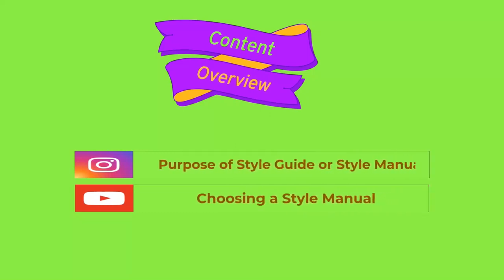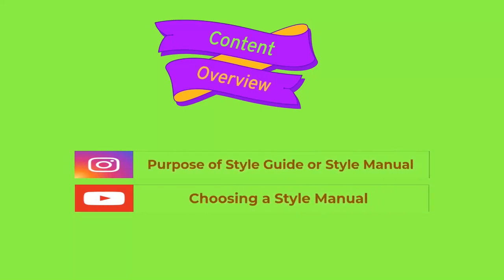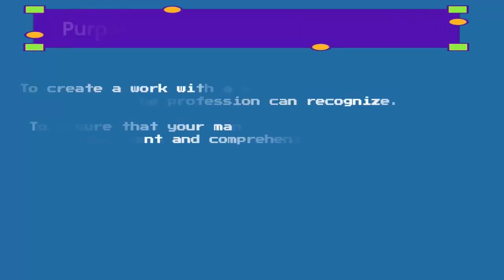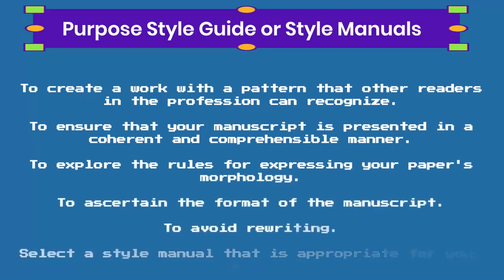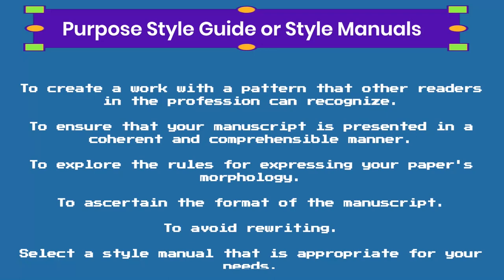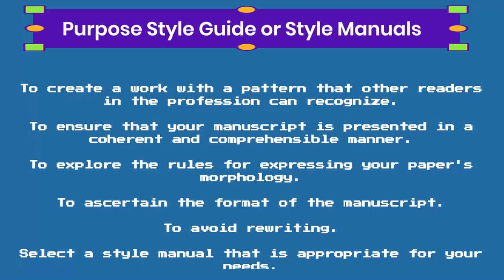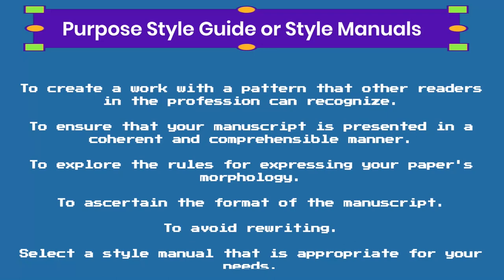Video 7: Purpose of Style Manuals